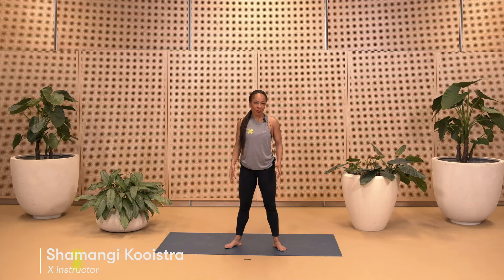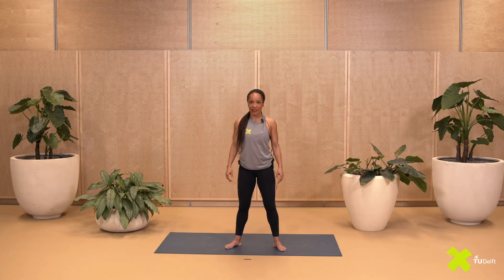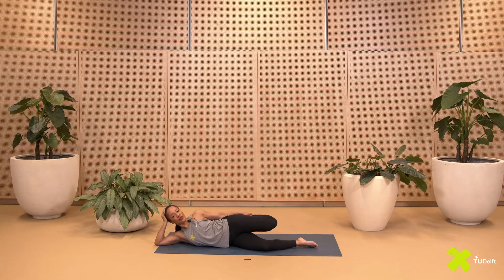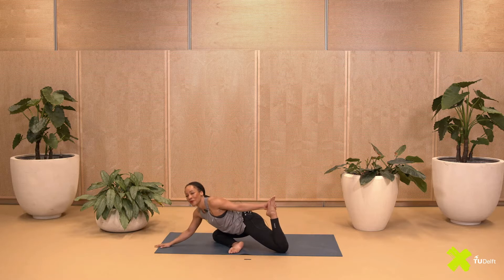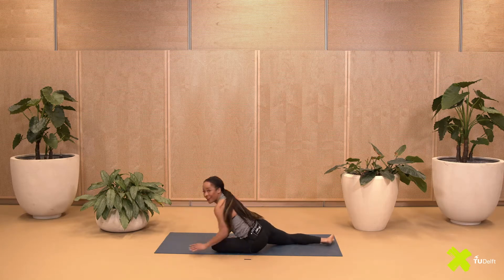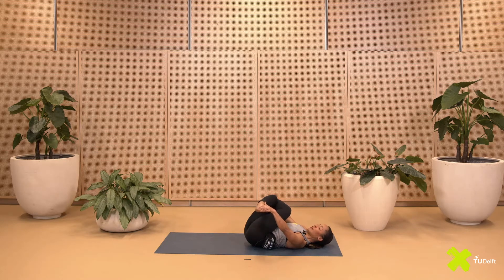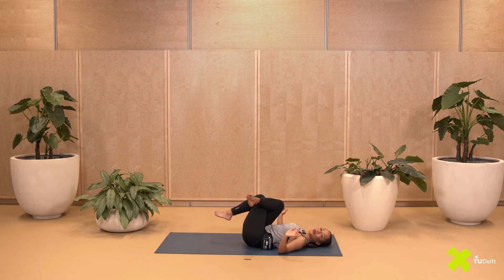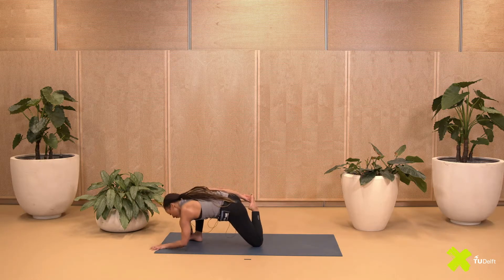Short Yoga workouts with Shamangi: Oh my Quad!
In this short workout session, or actually stretching session, we are going to focus on the front of the legs.